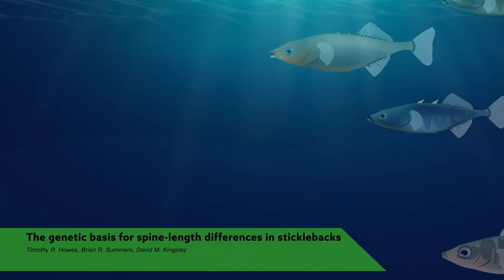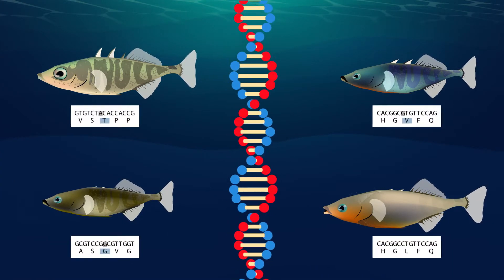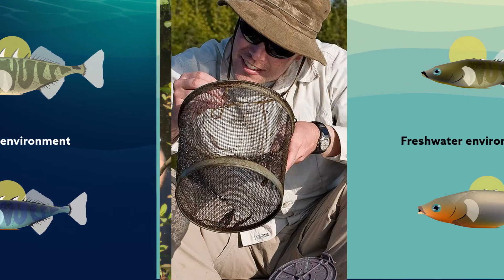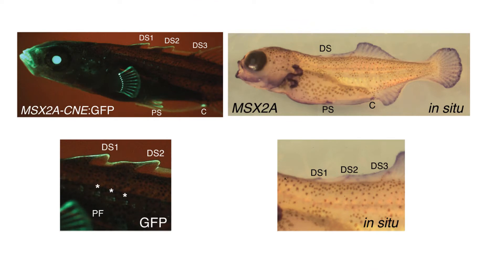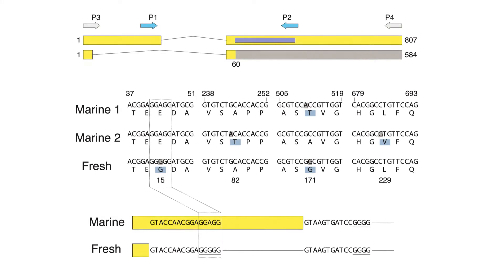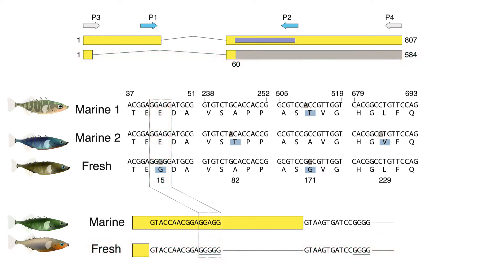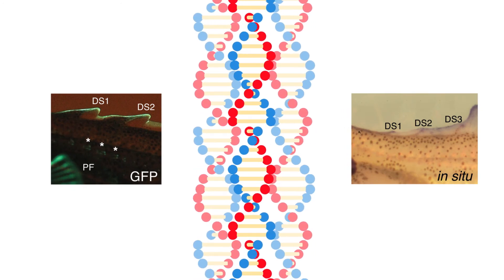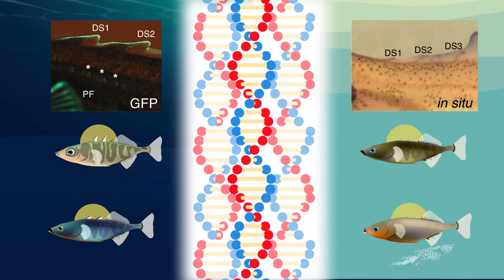The genetic basis for spine length differences in sticklebacks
Timothy R. Howes, Brian R. Summers, David M. Kingsley. BMC Biology 2017.